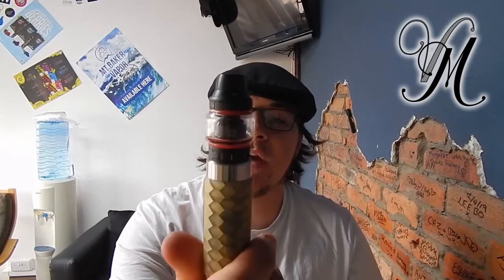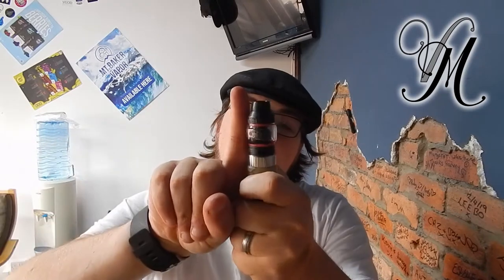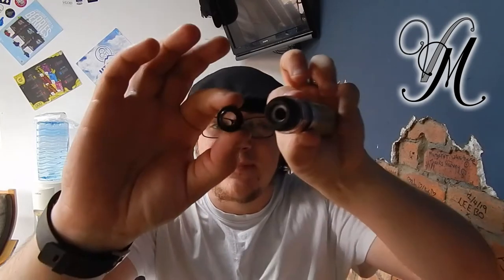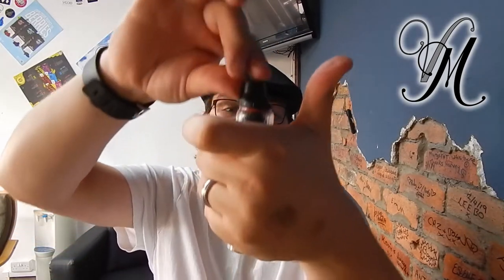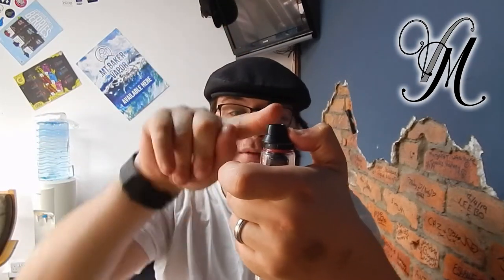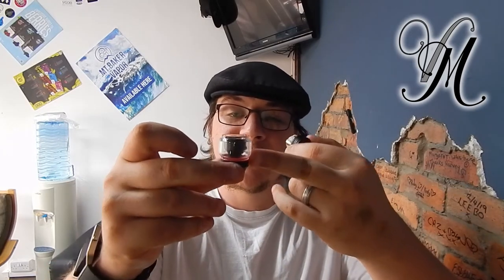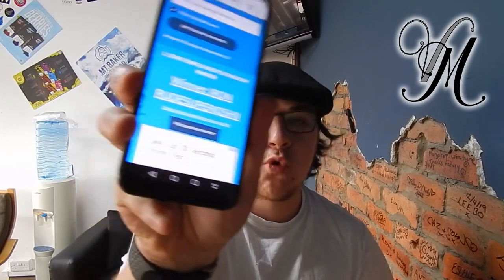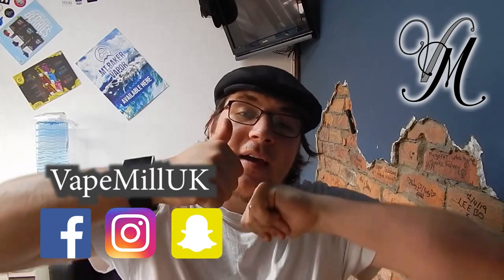Hugsvape Lotus RTA Review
In this video I Review the Lotus RTA by Hugsvape after using it for a week.

Next Tuesday (16/07/2019) I will pick someone at random (using a comment picker) to receive the RTA for free. Plus postage...

Terms!!! Conditions!
1) Winner Must be 18+!
2) Winner Must pay for the postage (or collect)
4) Winner Must have commented (obviously that's how i'm choosing)
5) Winner Understands the RTA is used.
6) Winner Must Claim within 2 weeks of the announcement date.

Join us on:
Facebook.com/VapeMillUK
Instagram.com/VapeMillUK